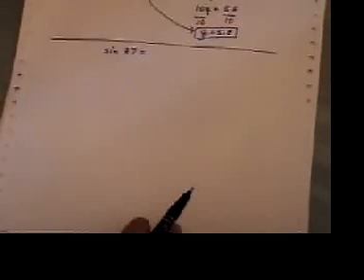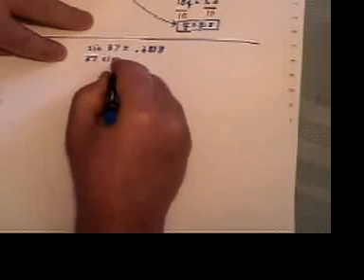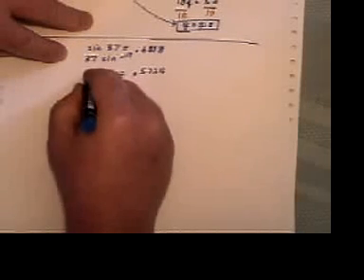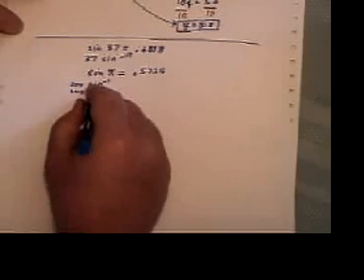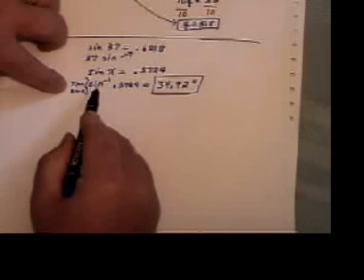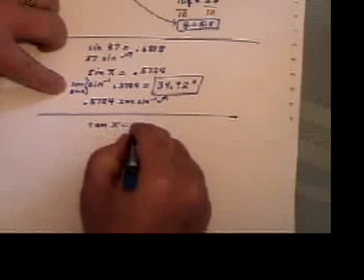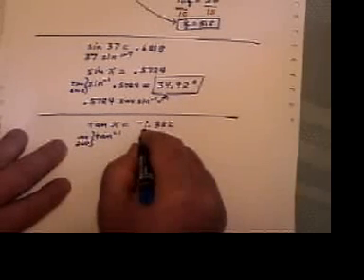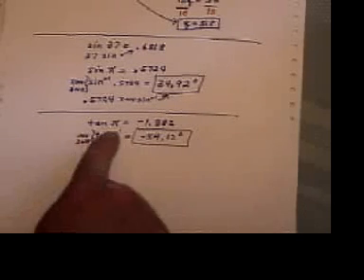Solving a simple trigonometric equation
How to solve an simple trigonometric equation. This is video 23 of 51 in the solving equation series. The next three series are "Word Problems", "Factoring" and "Graphing".